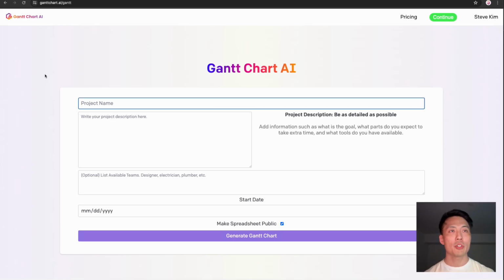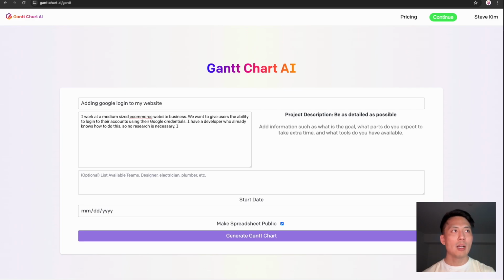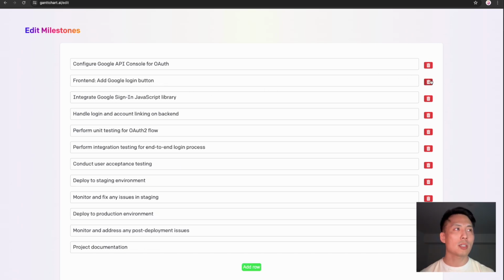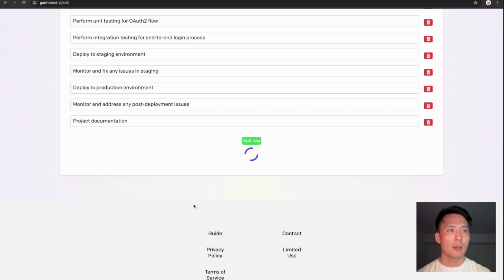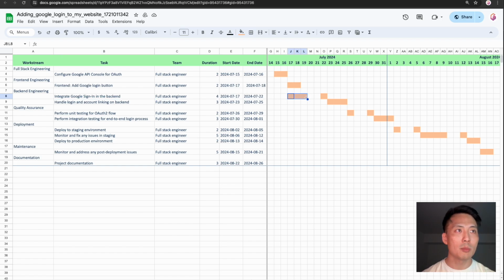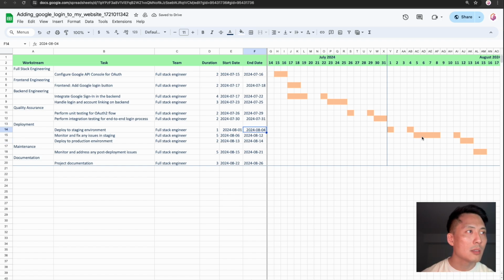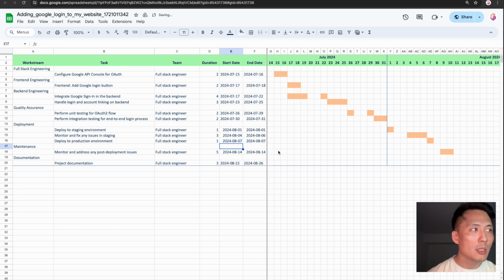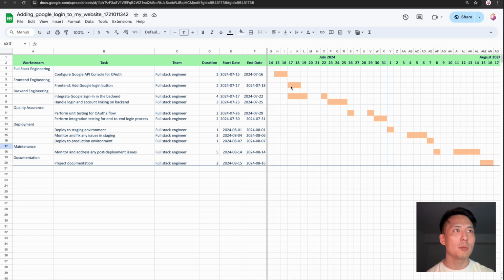Creating a project timeline for adding Google Login to Website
Here is a video showing how we use to create a project plan and timeline for adding Google Login to your website.